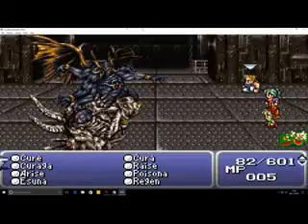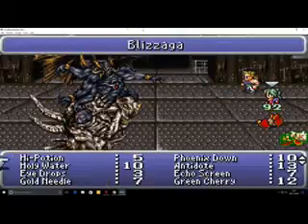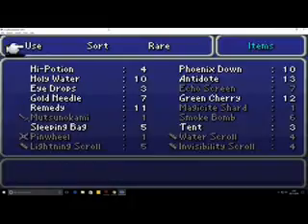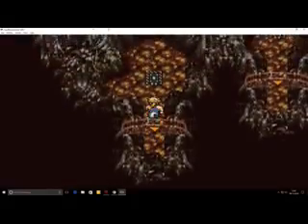Let's Play "Final Fantasy VI Advance" Episode 75 - A fiendish fiend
The editing in this episode isn't great, but I feel that I've shown off how to beat the boss.